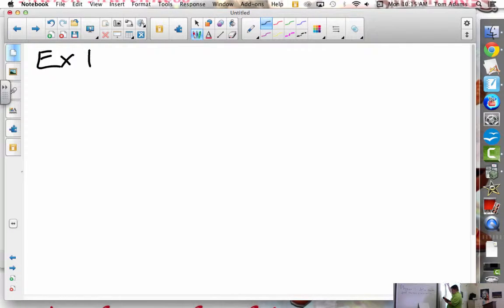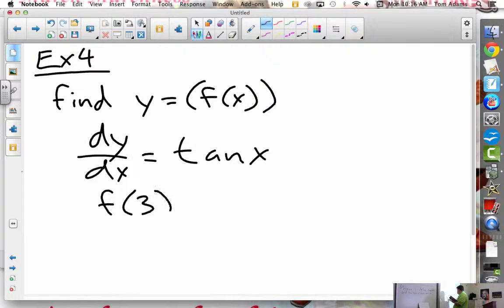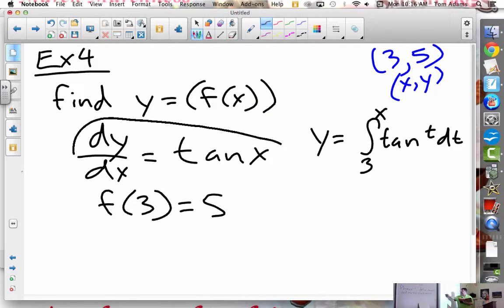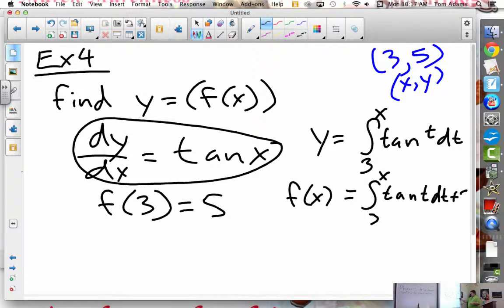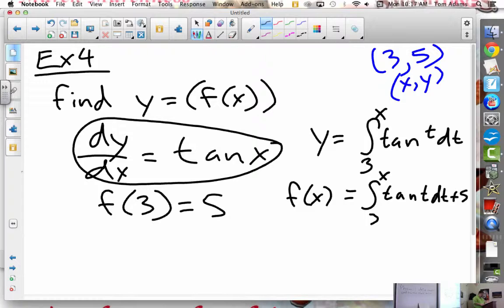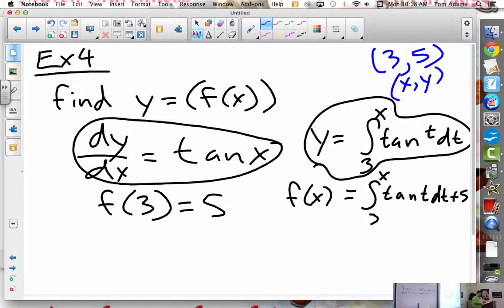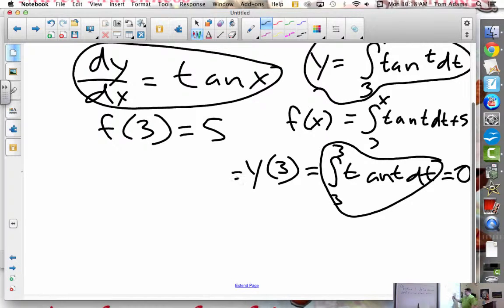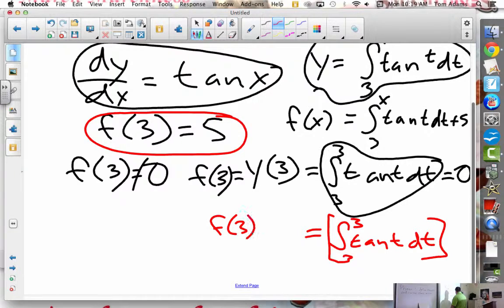AP Calculus 5.4 Fundamental Theorem of Calculus Example 4